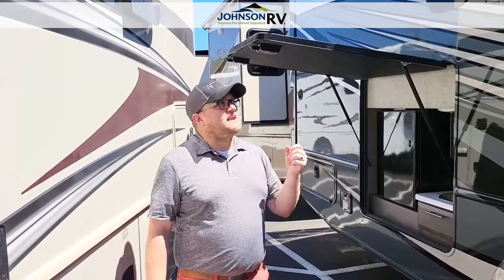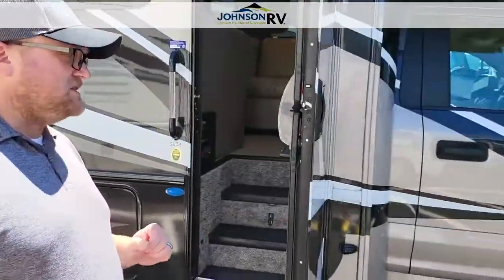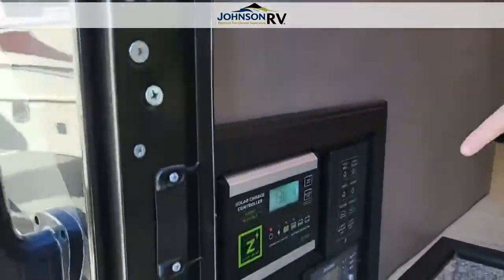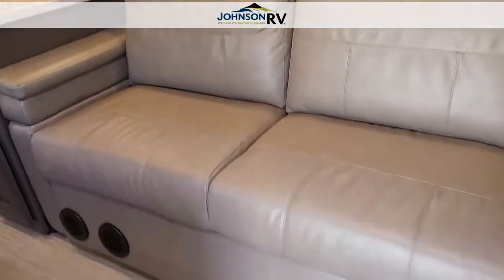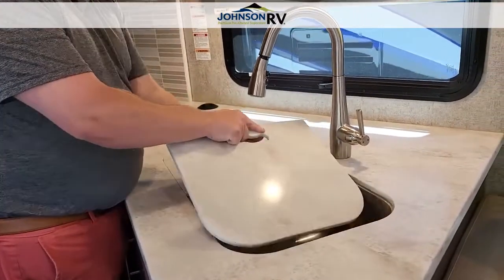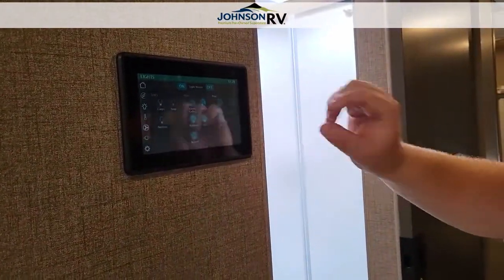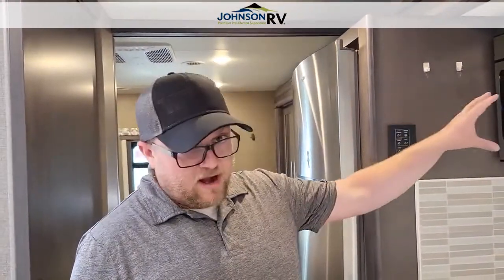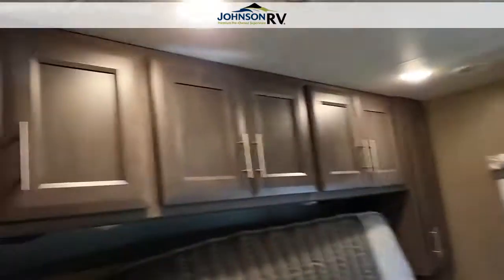2018 Jayco Seneca 37FS Video Tour in Oregon (Stock: 19594)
*** 2018 Jayco Seneca 37FS for sale in Oregon ***
View more floor plan details on this RV:

Professional RV Outfitter:  Dusty Call
Questions? Call & ask for Dusty